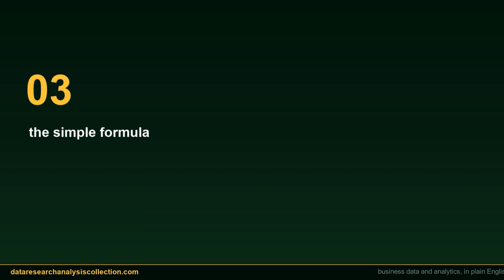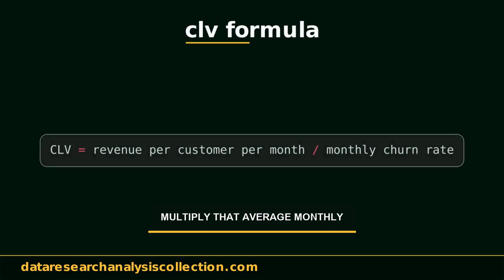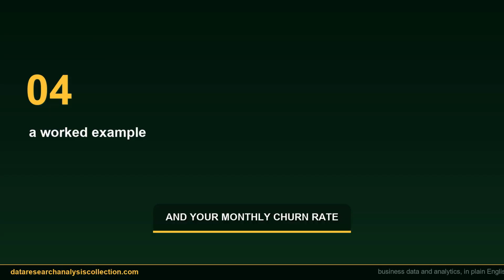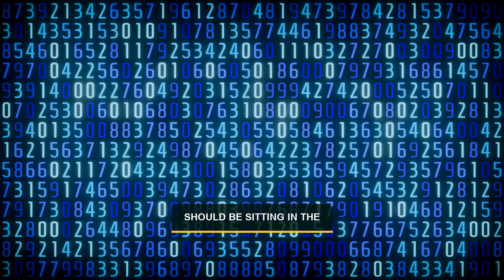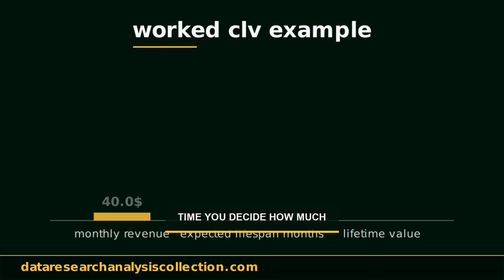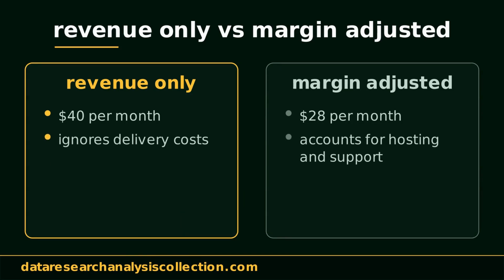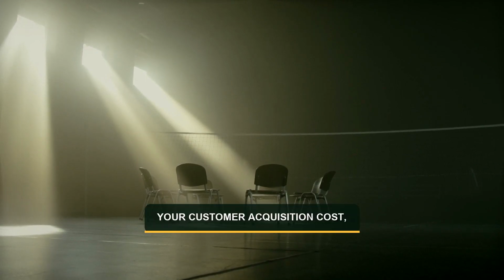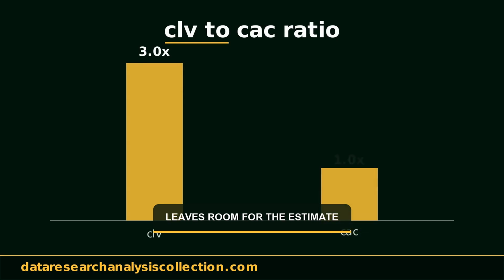Customer Lifetime Value Explained (And How Not to Fool Yourself With It)